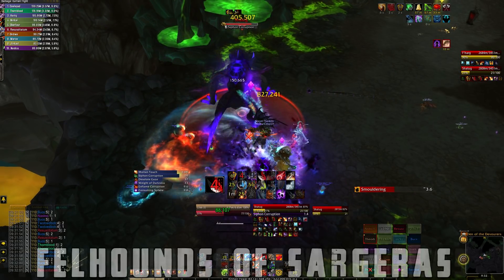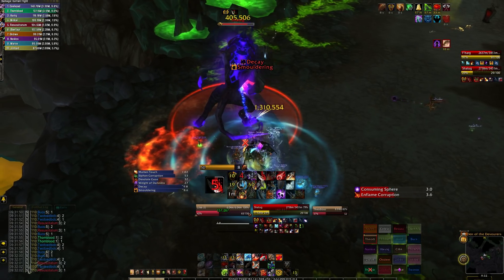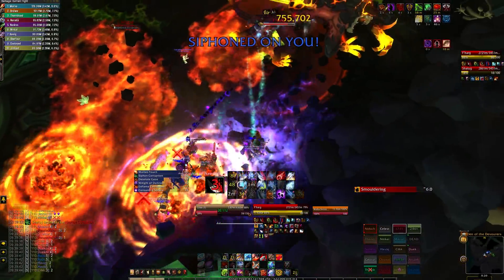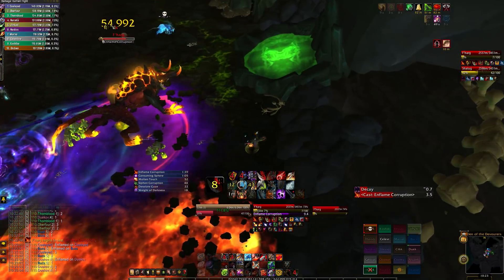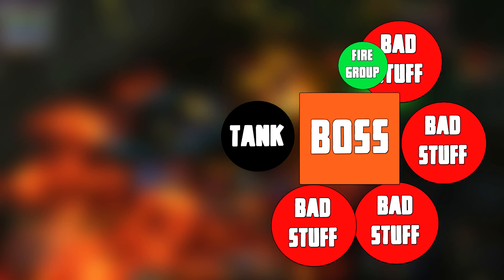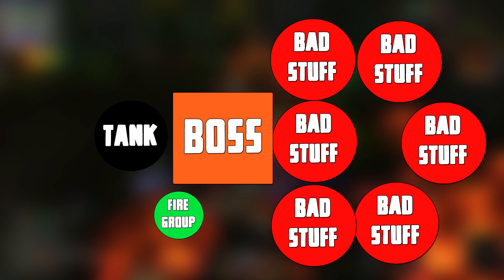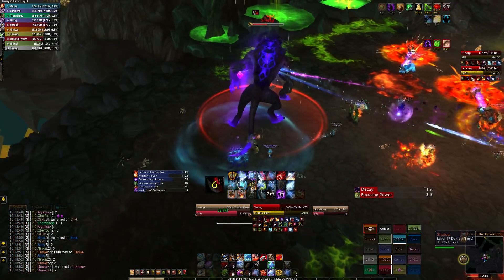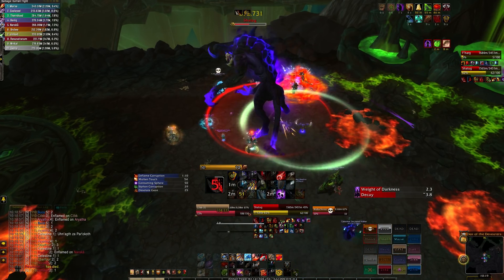TL;DR - Felhounds of Sargeras (Mythic)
All you need to know about the Felhounds of Sargeras on mythic!

Like&Sub:)

Song: "Tremsz" by Gunnar Olsen